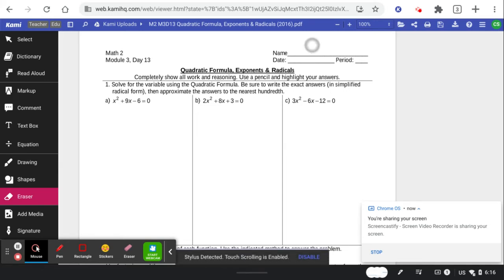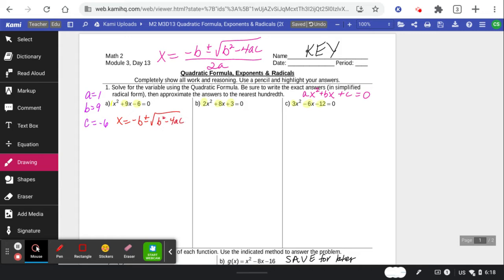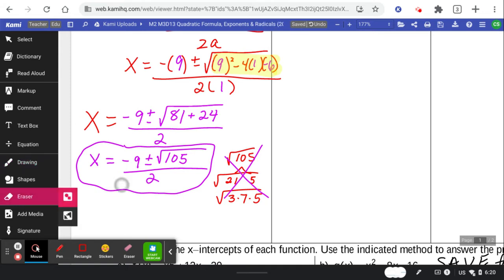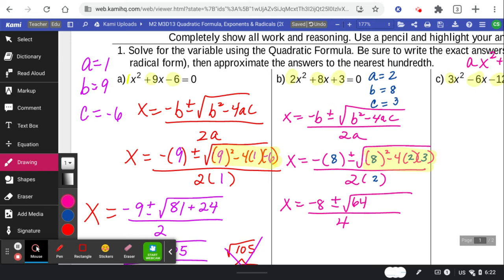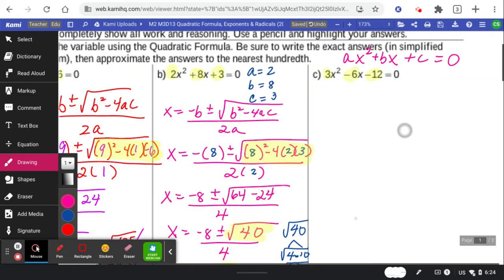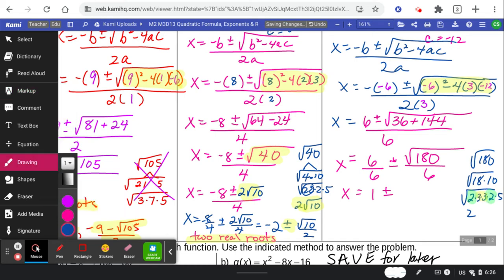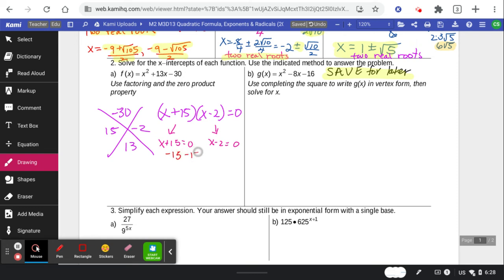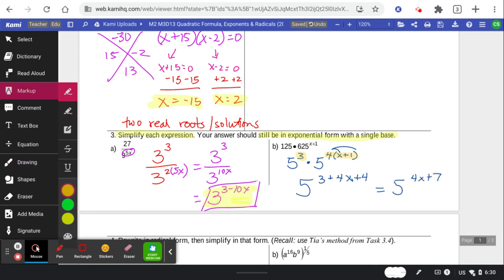M2 M3D13 (Quadratic Formula)